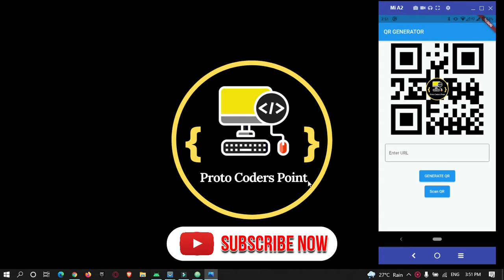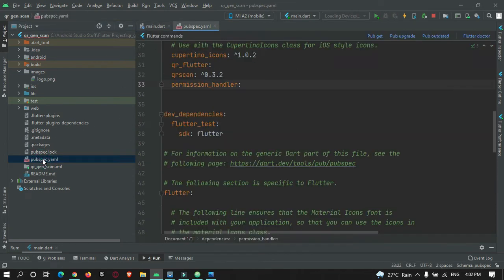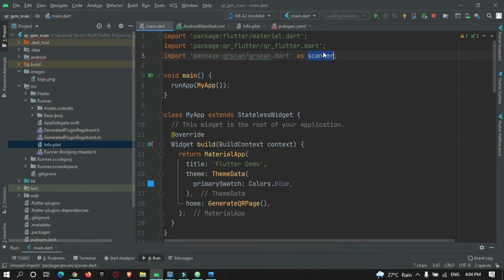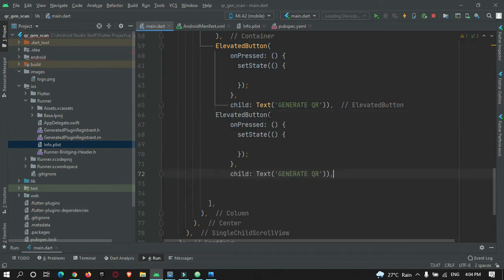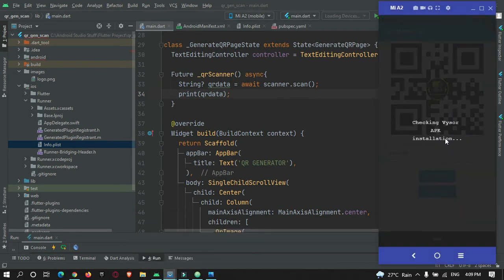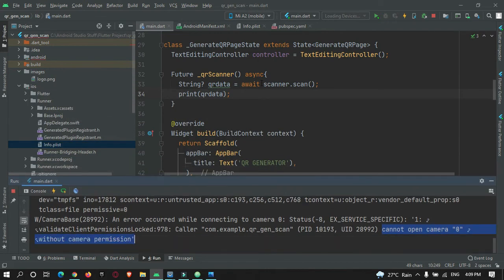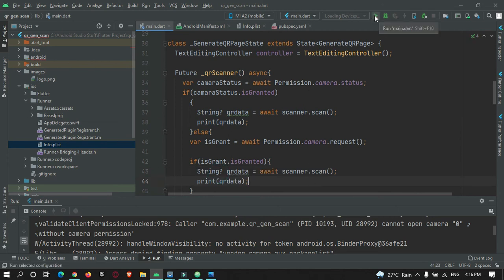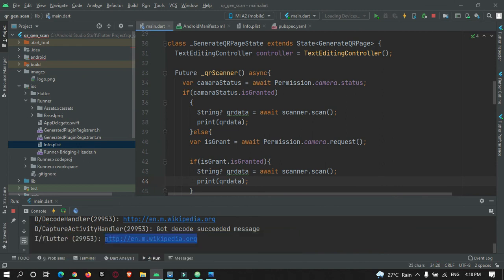Flutter QR Scanner - Implement QR Reader in flutter app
In this video, I'll show you how to implement a QR code scanner in your flutter app. With this code scanner, you can quickly and easily developer an flutter qr code scanner app that can scan and capture any kind of QR codes.

QR codes are a great way to share information with your customers and followers. By using a QR code scanner in your flutter app, you can make scanning and capturing these codes quick and easy! Watch this video to learn how to implement a QR code scanner in your flutter app!

In the end of this tutorial, our Flutter app will be able to scan both Barcode as well as QRCode.

Complete Source code to Scan a QR or BarCode using Flutter application, flutter qr code generator and scanner